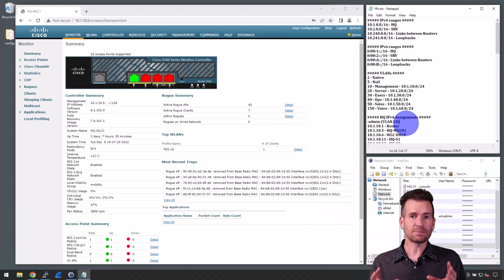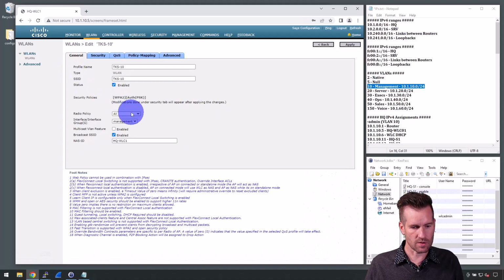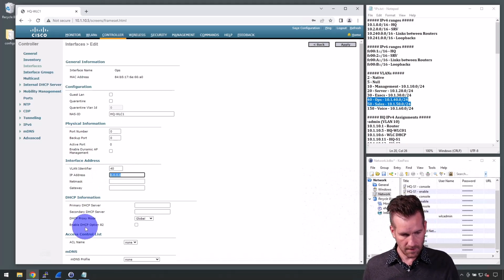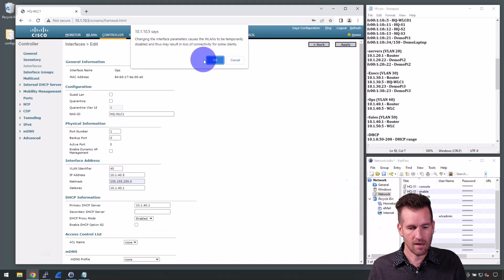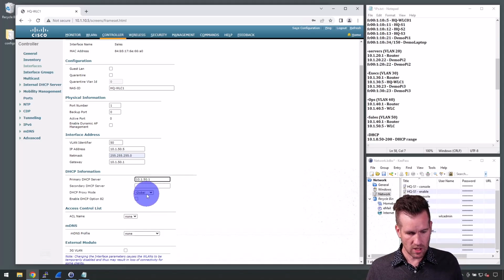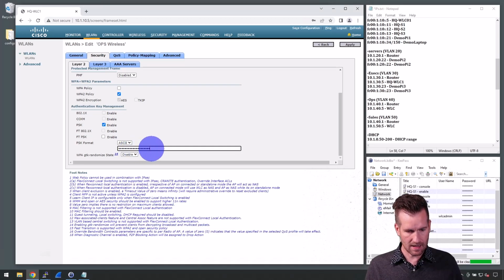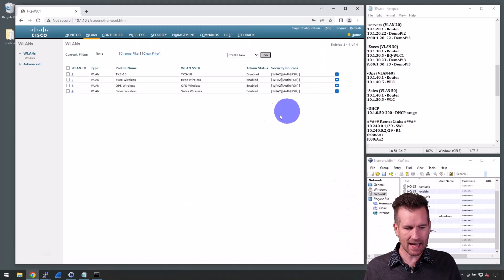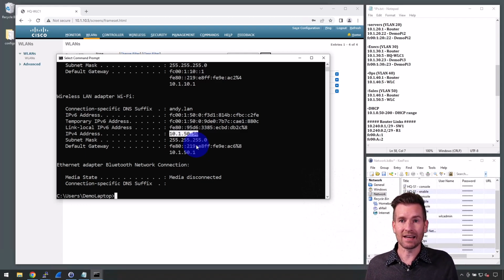CCNA LANs 12-12: PROJ: WLAN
🔌 Disabling Unused Wireless LANs: First things first, we're streamlining our network by disabling unnecessary wireless LANs. By deactivating redundant networks like the management VLAN and voice VLAN, we're optimizing network resources and enhancing security. ♻️

🔒 Fortifying Security with VLAN-Based Wireless LANs: With the groundwork laid, it's time to configure dedicated wireless LANs for Ops and Sales. By assigning VLAN identifiers 40 and 50 respectively, we're segmenting network traffic and bolstering security across departments. 🛡️

🔧 Setting Up VLAN Interfaces: Navigating to the controller interface settings, we establish VLAN interfaces for Ops (VLAN 40) and Sales (VLAN 50). With IP addresses, gateways, and DHCP servers configured, our network infrastructure is poised for dynamic connectivity. 📶

🔑 Configuring Wireless LAN Profiles: With VLAN interfaces in place, we create corresponding wireless LAN profiles for Ops and Sales. By specifying SSIDs and pass keys, we ensure seamless access for authorized users while maintaining robust security measures. 🔐

🛠️ Fine-Tuning Interface Settings: Attention to detail is key as we verify interface configurations, ensuring alignment with network requirements and objectives. By double-checking settings and applying changes, we solidify the foundation of our network infrastructure. 📋

🚀 Testing Connectivity: With configurations complete, it's time to put our network to the test! By connecting to Ops and Sales wireless LANs, we validate IP address assignment and confirm seamless connectivity for end-users. 📡

🔗 Building Bridges, Securing Networks: As we conclude this chapter, remember that network configuration is a journey, not a destination. Stay curious, keep learning, and continue exploring new horizons in the ever-evolving landscape of technology. NetworkConfiguration WirelessSecurity TechnoStudsUnite 🚀